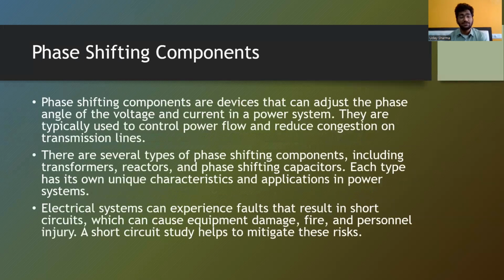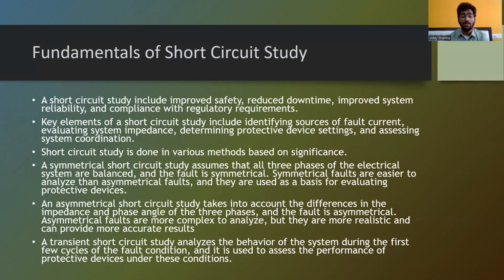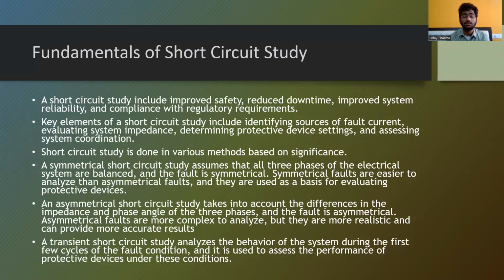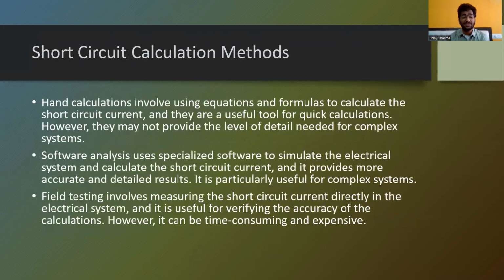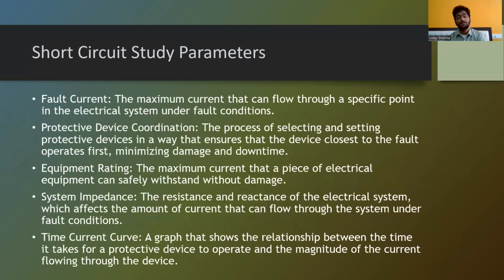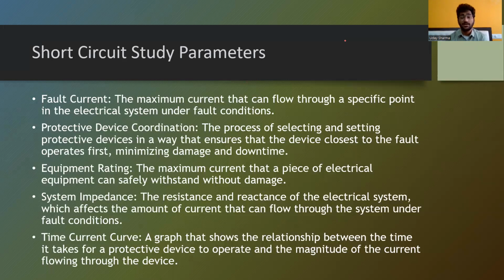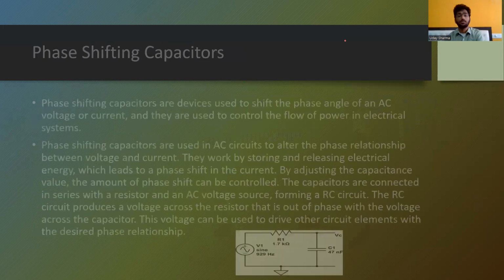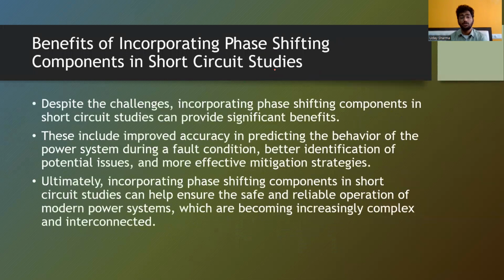short circuit studies